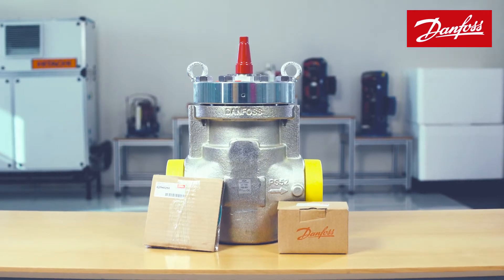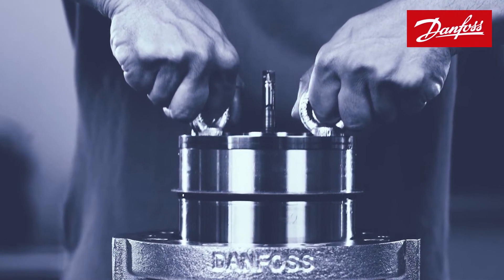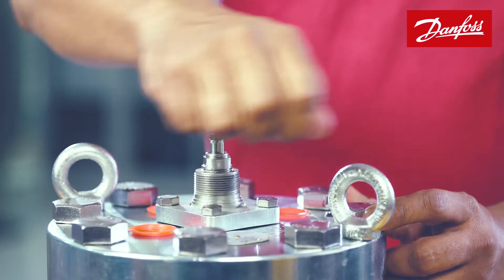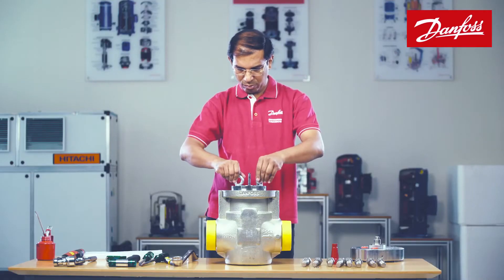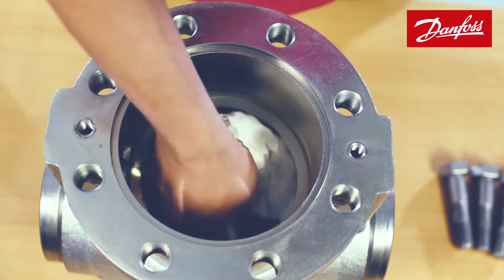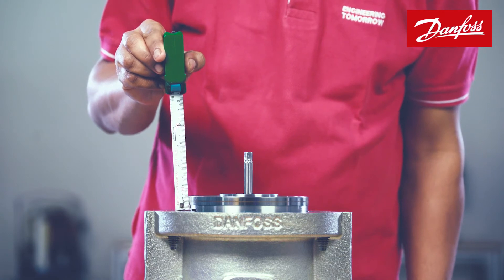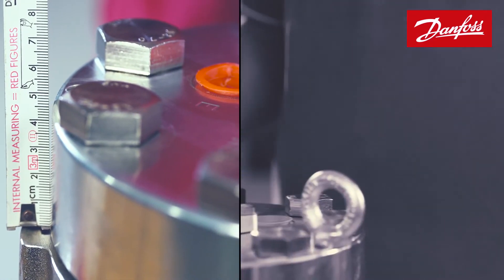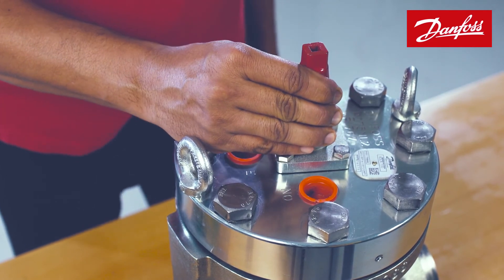ICLX 100 Valve Installation - English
Learn the best practices in installation of ICLX 100-150 Valves